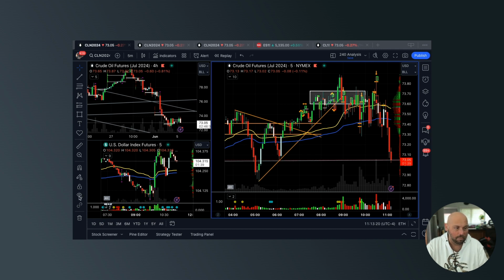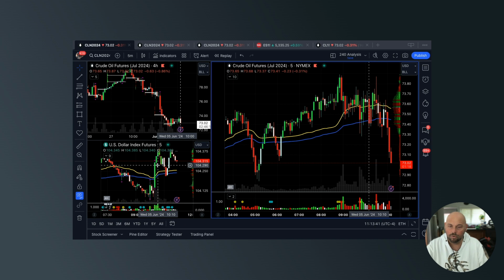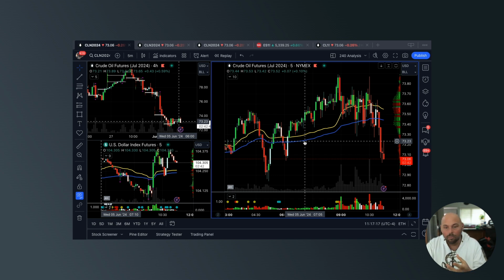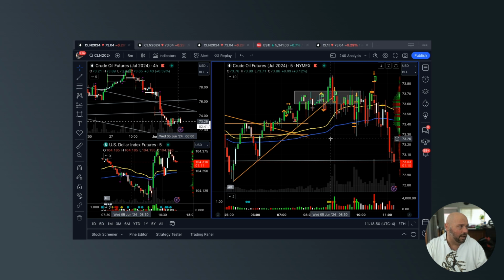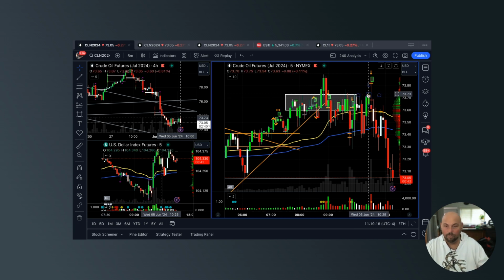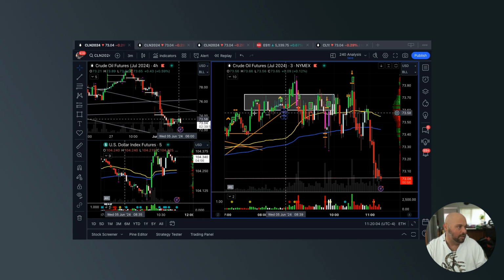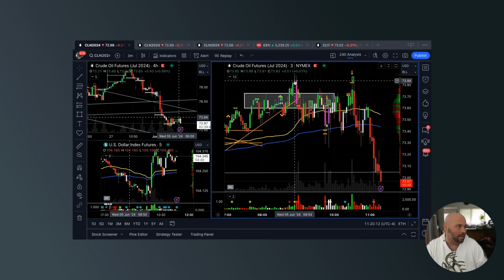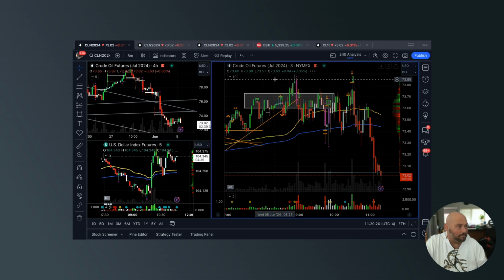Trading Crude Oil Futures LIVE: Scalping A Choppy Topping Formation